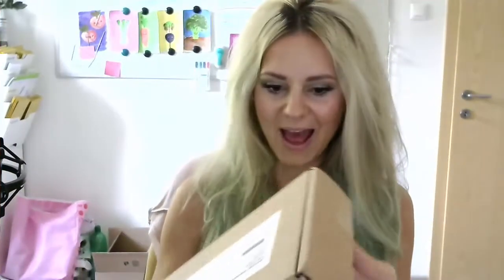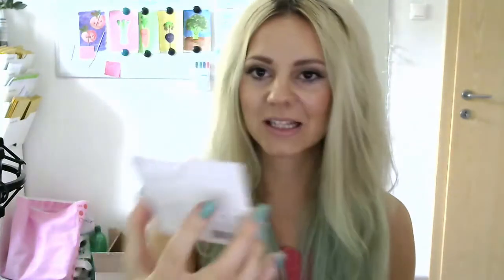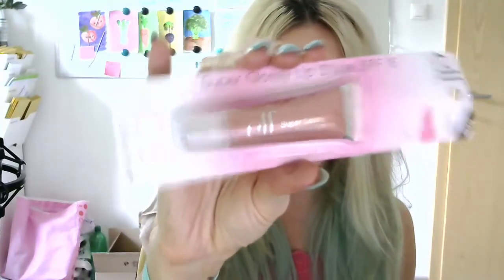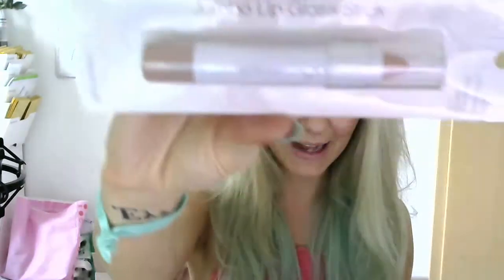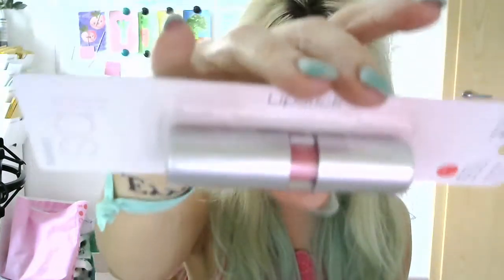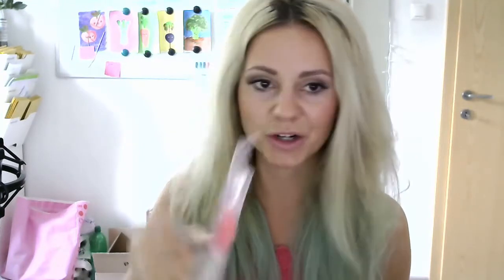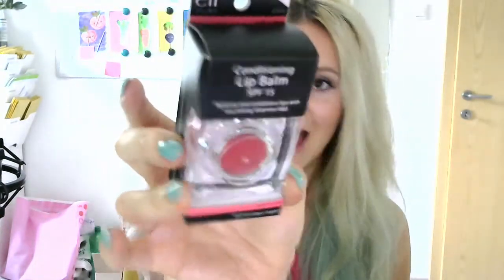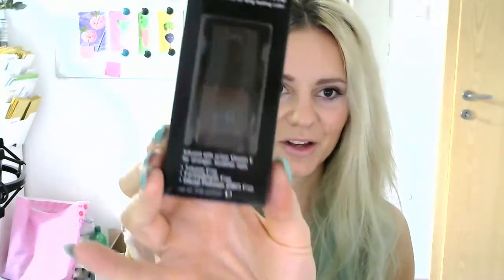E.L.F. Cosmetics HAUL - check out my fresh things from Eyes Lips Face Beauty corner!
Hey guys, hope you enjoy my new vid, where I'm just showing you some things I bought recently at E.L.F. cosmetics! Luv ya! :)